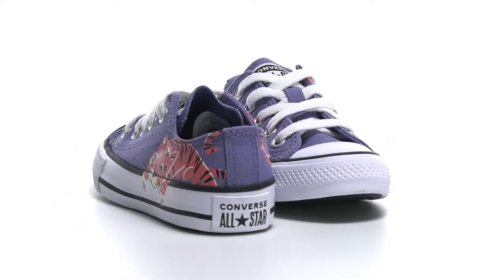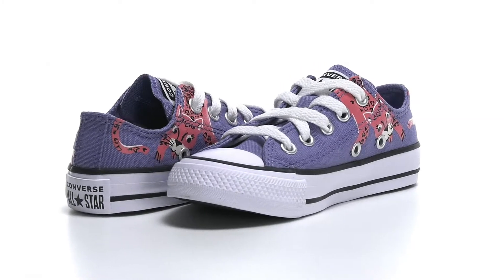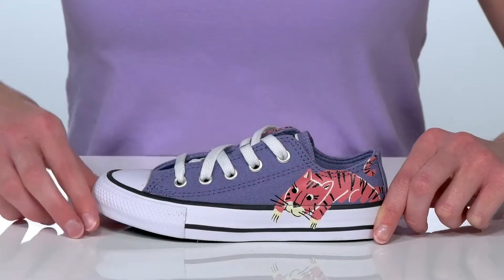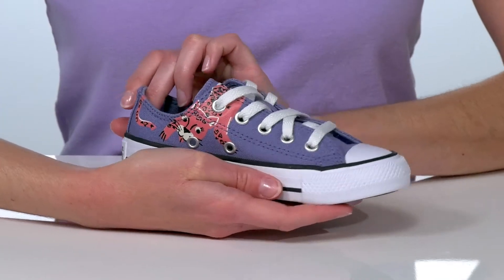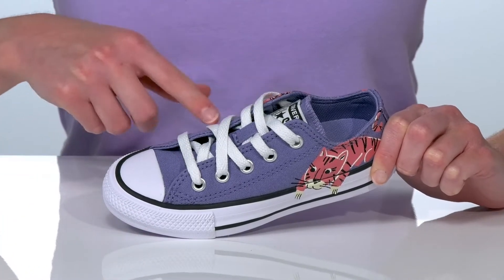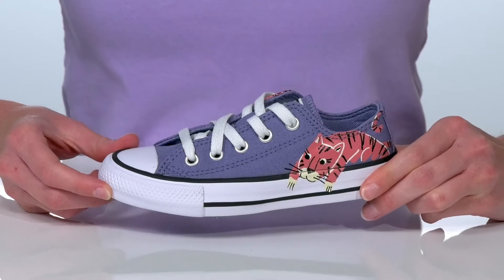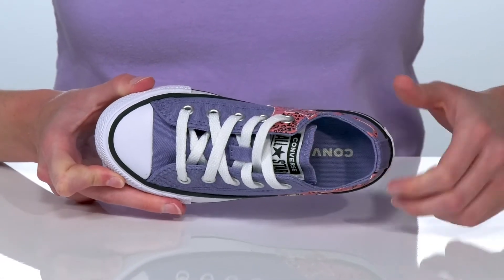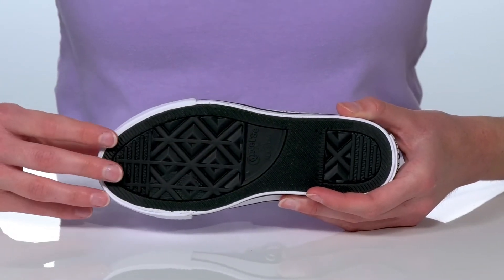Converse Kids Chuck Taylor® All Star® Ox - Jungle Cats (Little Kid/Big Kid) SKU: 9526210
Cuteness is definitely on the prowl this season with the Converse Kids&reg; Chuck Taylor&reg; All Star&reg; Ox - Jungle Cats sneaker.
Low profile for ultimate flexibility.
Medial eyelets enhance airflow.
Textile upper.
Textile lining and insole.
Synthetic outsole.
Imported.